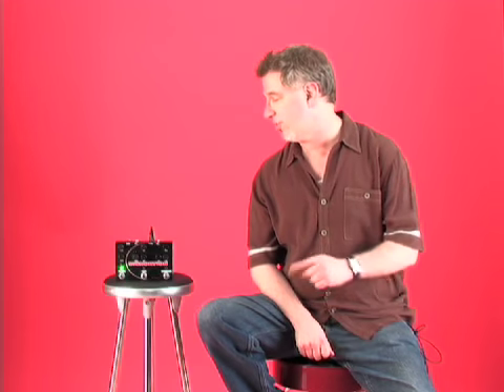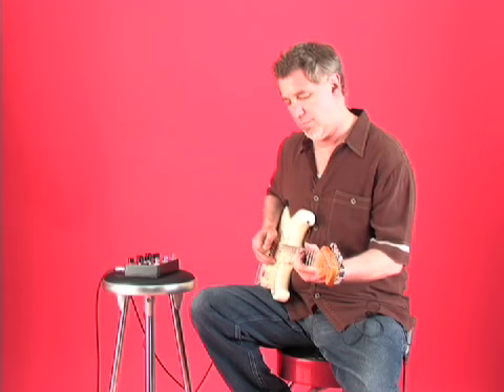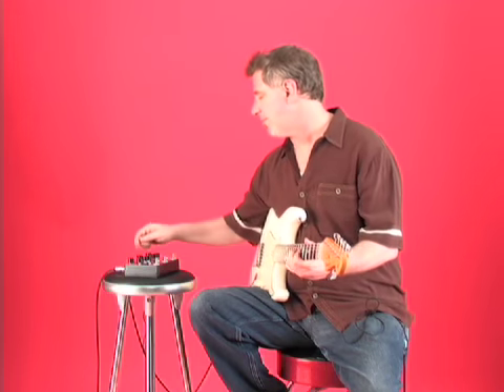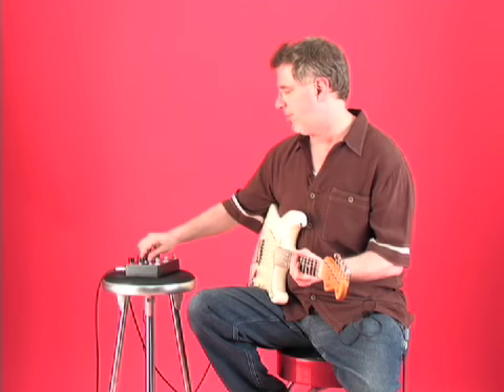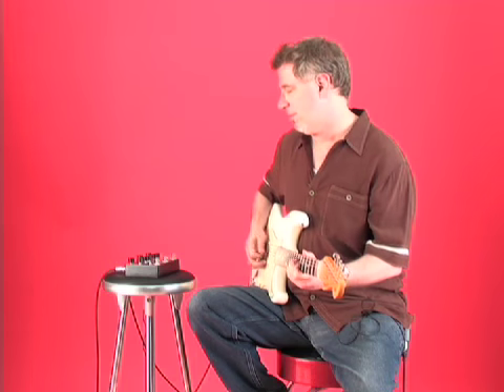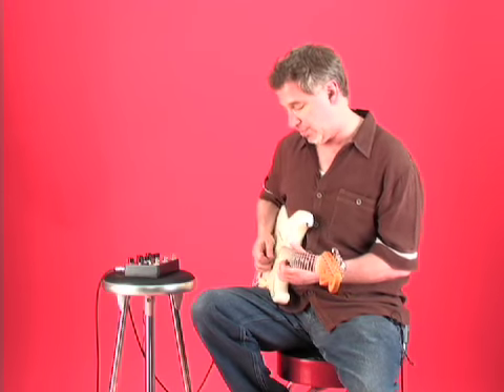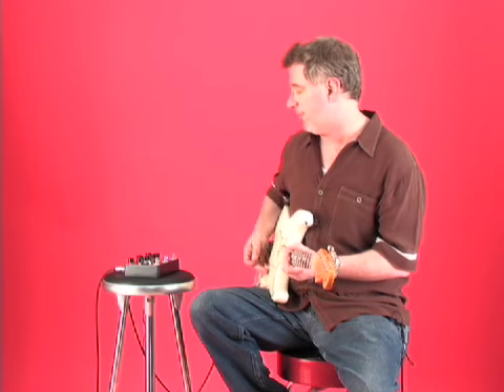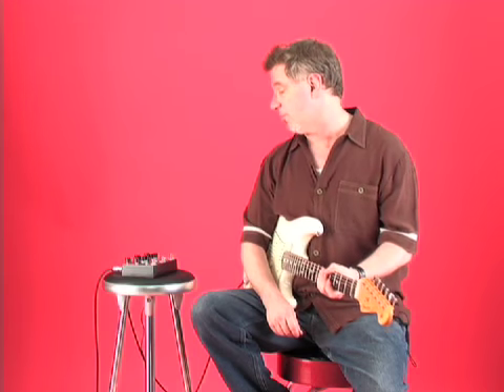Disnortion by pigtronix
3 in 1 pedal octava, fuzz, overdrive, lotsa possibilities..pigtronix.com